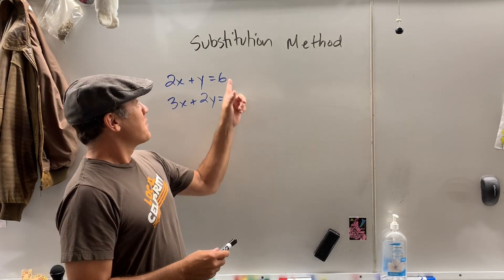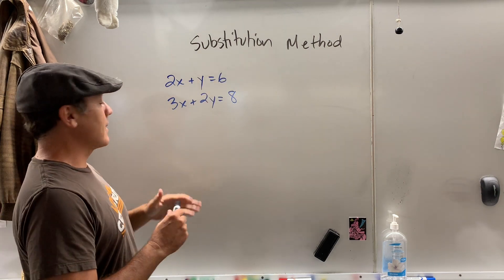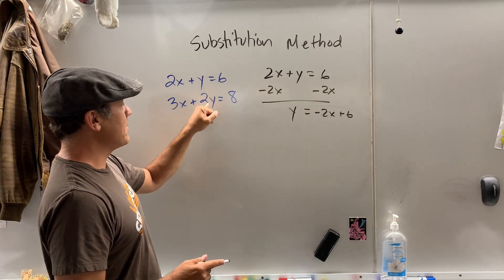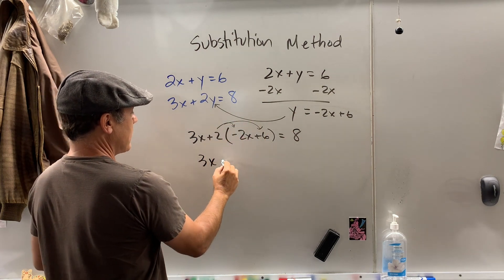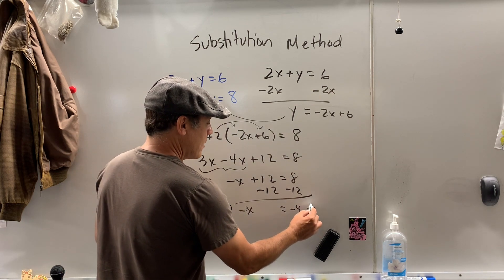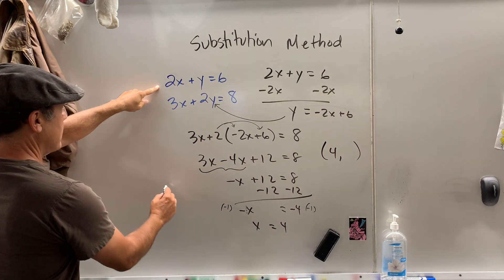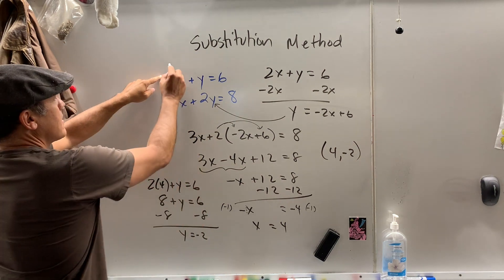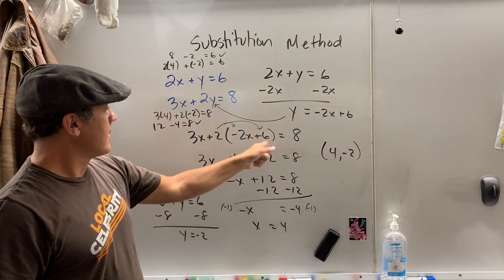Substitution Method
This video is about Substitution Method